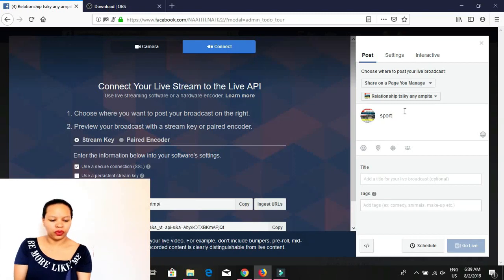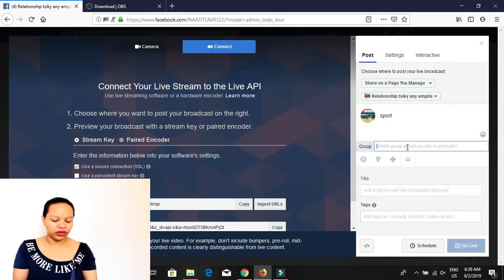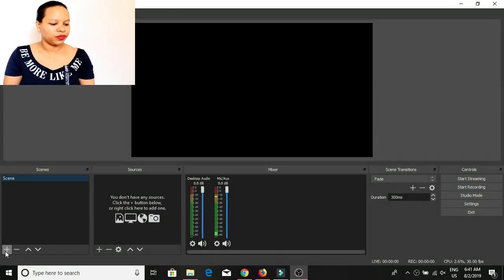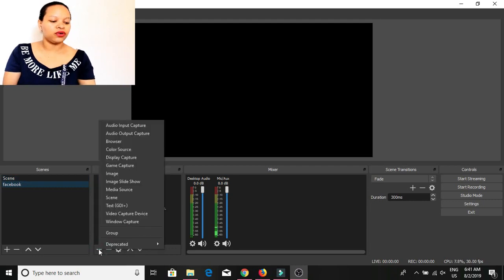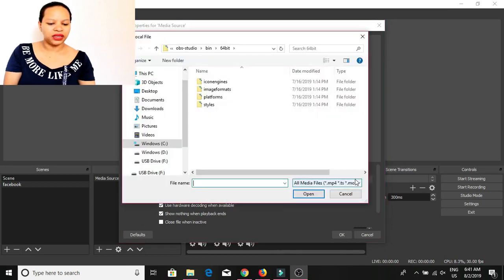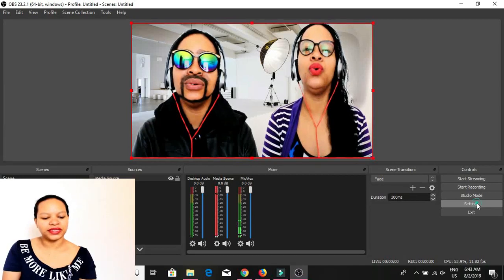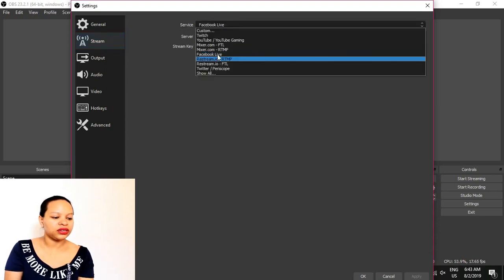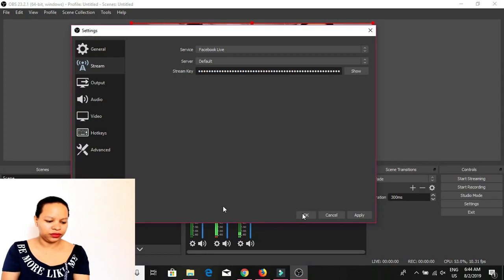How To Set Up Facebook Page Live Stream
✅ vente en ligne

🔴 👉 CC daholo nareo , anao videos aloha izaho mba hanalana andro sy analana sorisory , mba mety ihany ve sa ahoana fahitanareo azy , samia maneho ny heviny .

✨💜 MISAOTRA sy MANKASITRAKA anareo manaraka ny PAGE Horonantsary Movie Live , Manentana abonez YOUTUBE ihany koa zareo an

  ⭐ PLEASE VISIT THIS LINK IF YOU WOULD LIKE TO SHOP ONLINE:
~~Bikini For Men Fashion
~~Women Elegant Fashion Long Sleeve Deep V-neck Slim Fit Long Dresses
~~Camera Sony Alpha a6000
~~Luggage For Men Fashion
~~ Makeup Fashion Luxury

🔴 ✔ Here's an article for you to have a guide about it